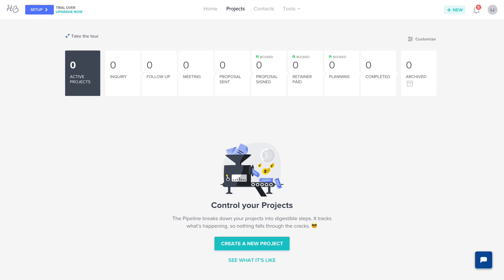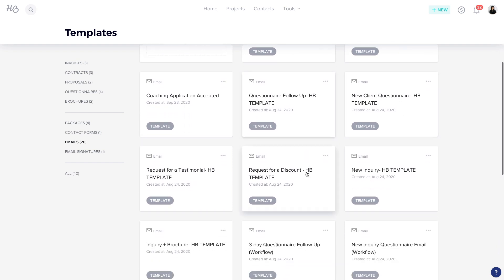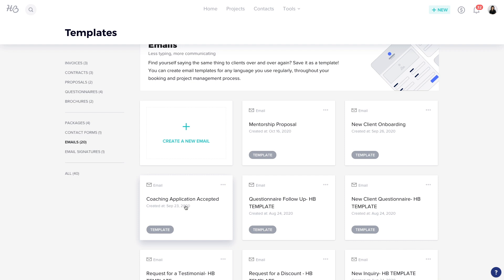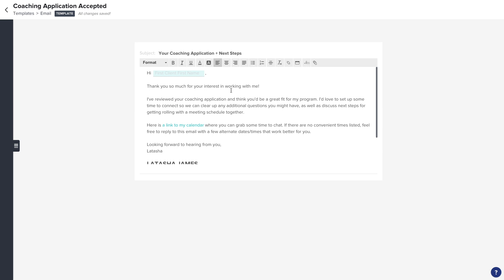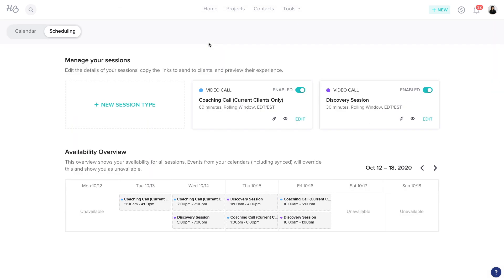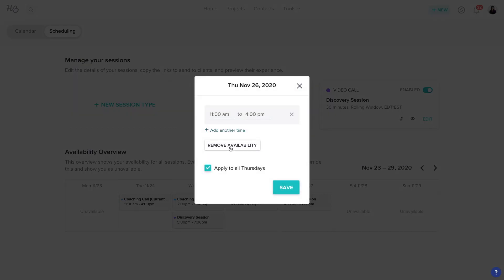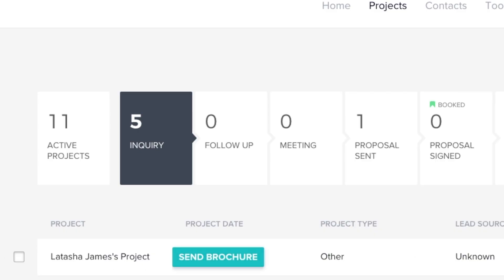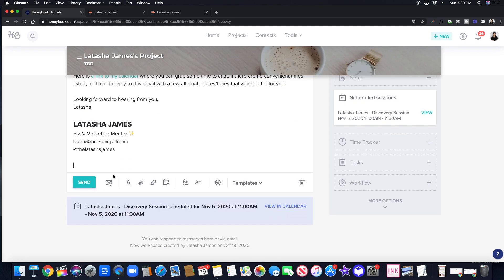My Client Booking Workflow | HoneyBook Walkthrough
Finally sharing a walkthrough of my favorite CRM software!

JOIN the Freelance Friday Club for one-on-one support, group chats, and monthly masterclasses